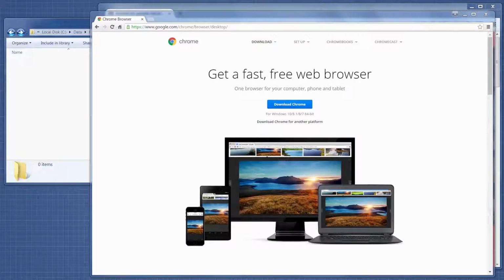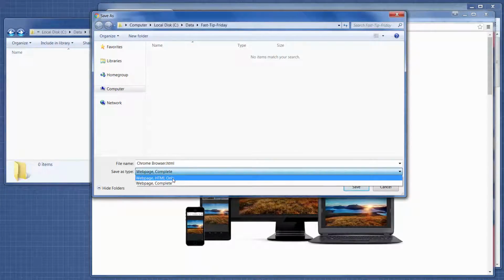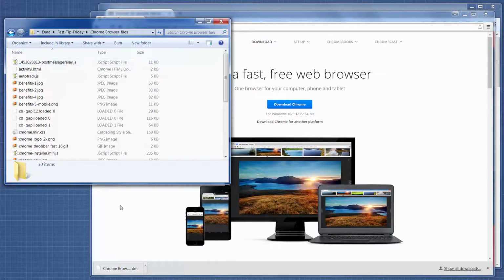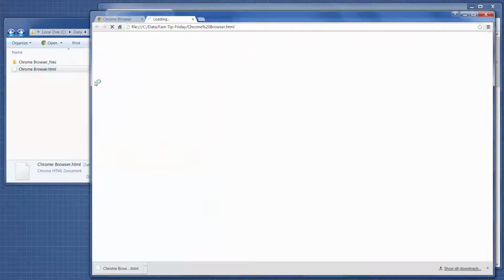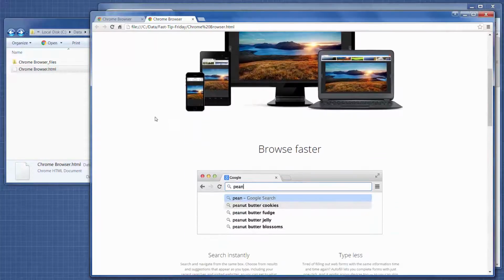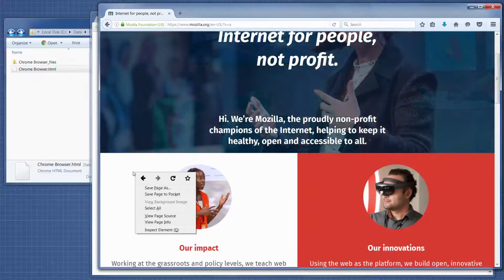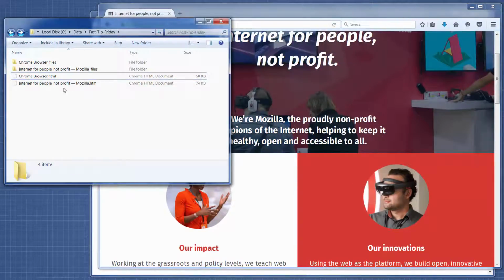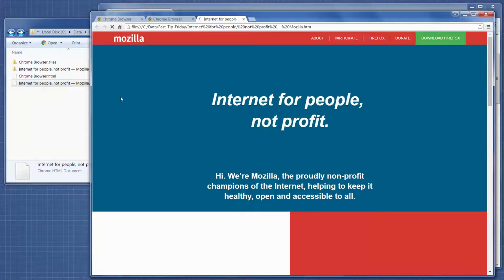Fast Tip Friday – Save a Web Page Offline Using Chrome and Firefox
This fast tip demonstrates how to save a web page to your hard drive.